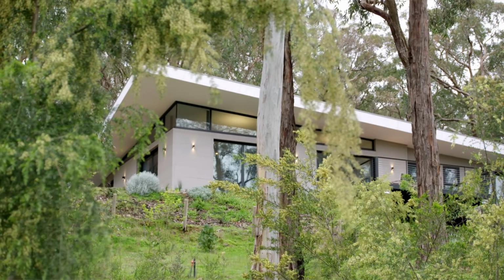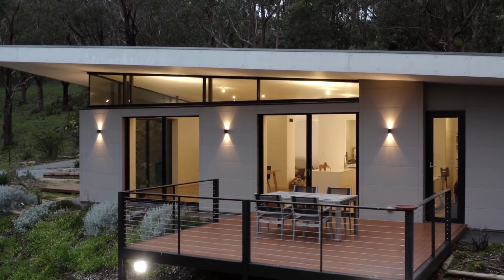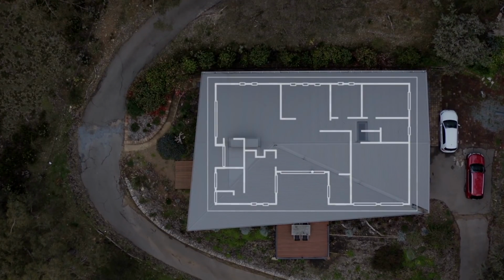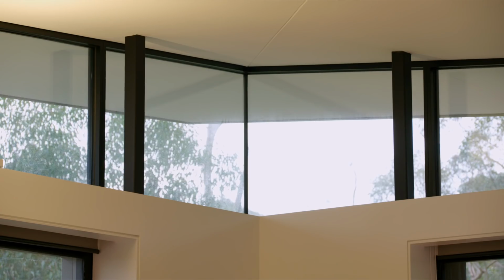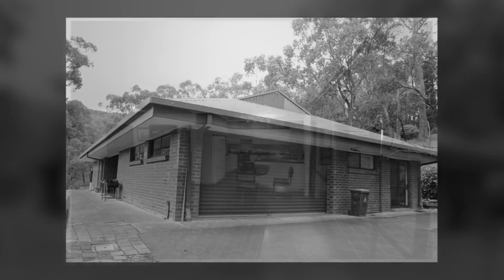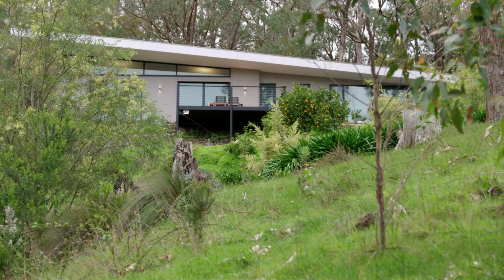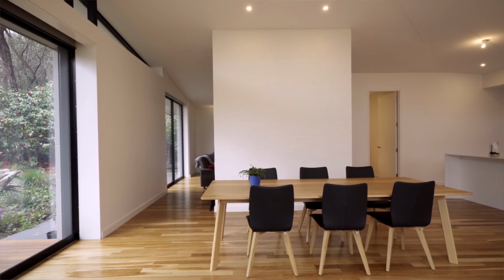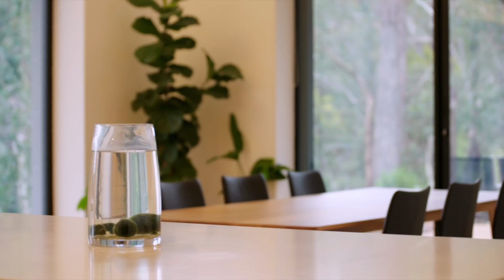AWS Designer Notes - Manna Gum - David Brown